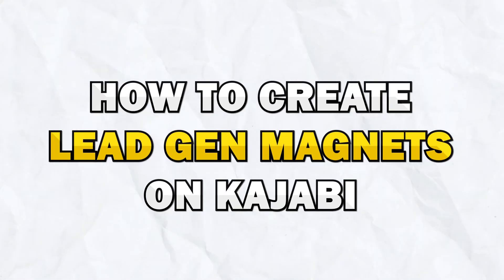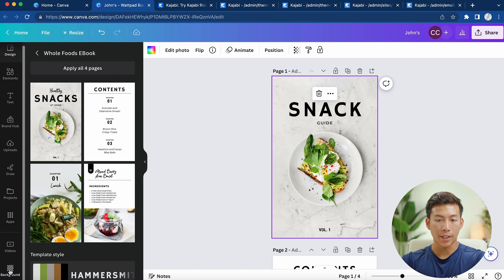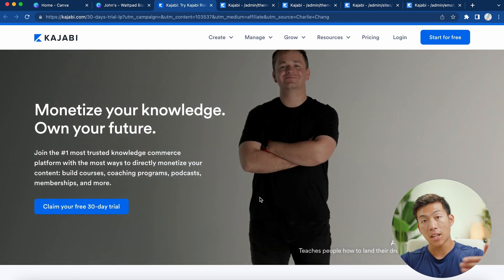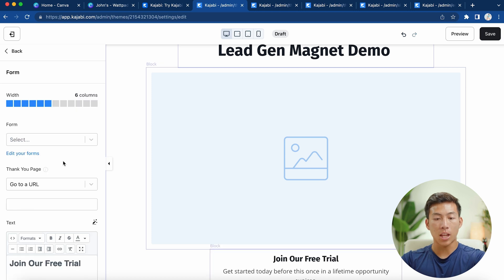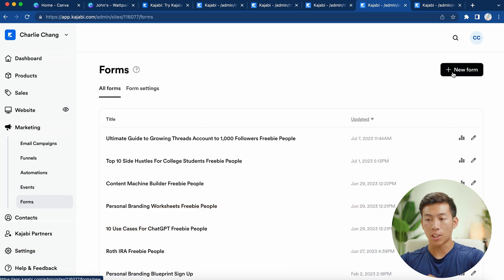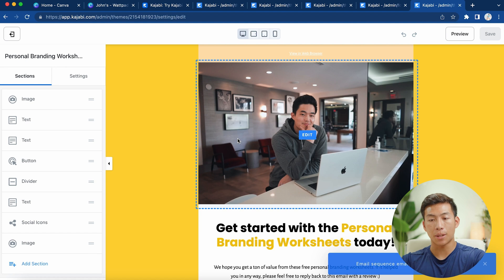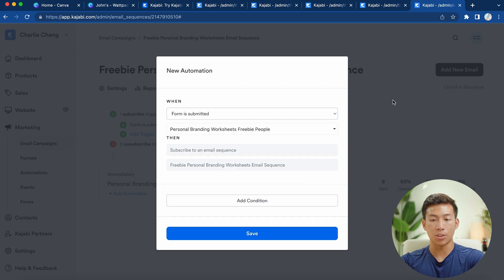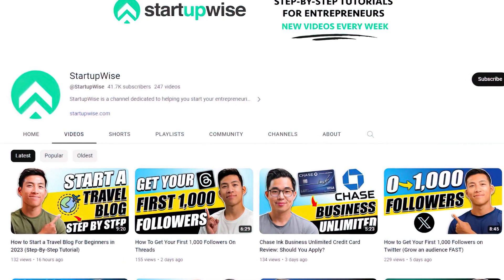How to Create High-Converting Lead Magnets on Kajabi (Step-By-Step Tutorial)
In today's video, I'll walk you through a step-by-step tutorial on how to create lead generation magnets with Canva and Kajabi, along with setting up an automatic email sequence to maximize conversion rates. Having a lead magnet can help you get a ton of leads, allowing you to give value and build a relationship with an audience, which will eventually lead to increased sales and revenue for your business.

Our favorite business must-haves:
💳 Best business credit cards:

Be sure to watch the entire video, because I'll show you the entire process of creating your lead magnet on Canva, setting up your pages, forms and email sequences on Kajabi, as well as examples from our Kajabi landing pages. I highly recommend using Kajabi for lead generation magnets, especially if you're just starting out as a beginner because of how easy it is to use the platform. They have a drag and drop builder, and it's super easy to connect your website to forms and email sequences compared to other platforms like WordPress where you have to start from scratch.

-Joey

Timeline:
0:00 - Intro
0:09 - Overview
0:25 - Creating Your Lead Magnet
2:40 - Getting Your Lead Magnet Onto Kajabi
5:20 - Creating A Thank-You Page
5:46 - Creating Forms
6:52 - Creating Email Sequences
9:12 - Lead Magnet Example Overview & Recap
9:45 - Conclusion